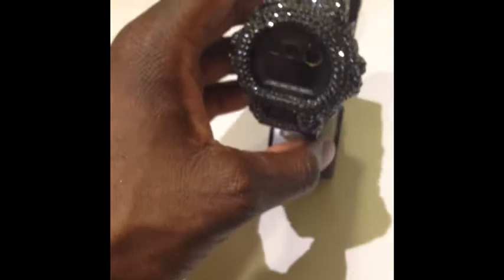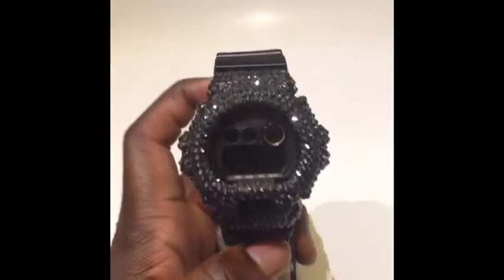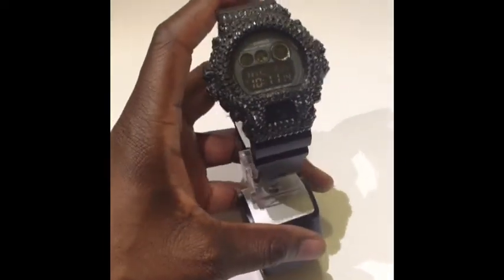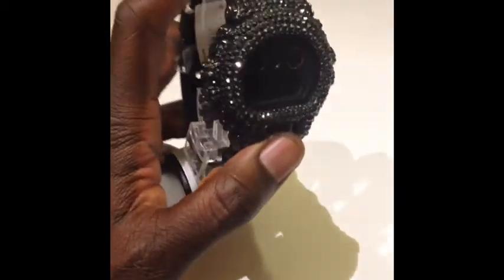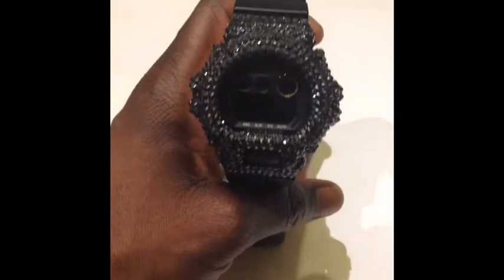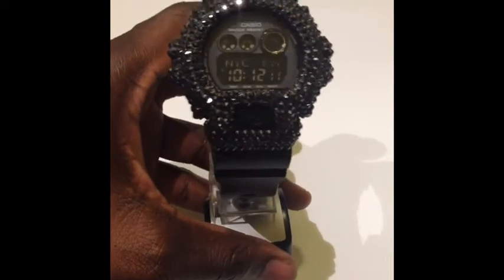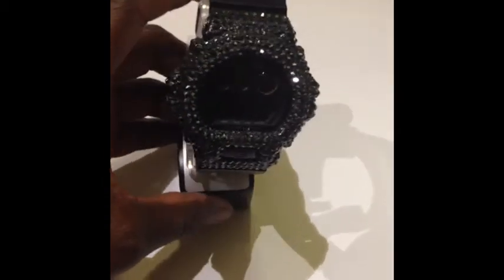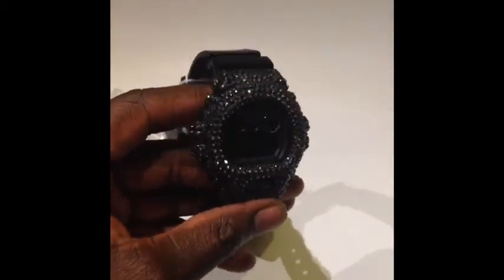Tyko Custom GDX6900 "Black Mamba" Iced Out Swarovski G-Shock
Tyko customizes a special GDX69000 for "Reptile Mike" from Australia. These pieces are very rare!!! But totally worth it for a day one collector like Mike!!